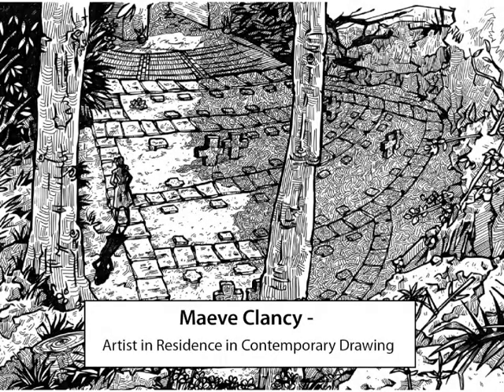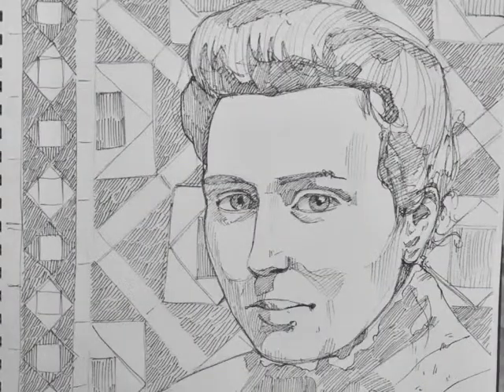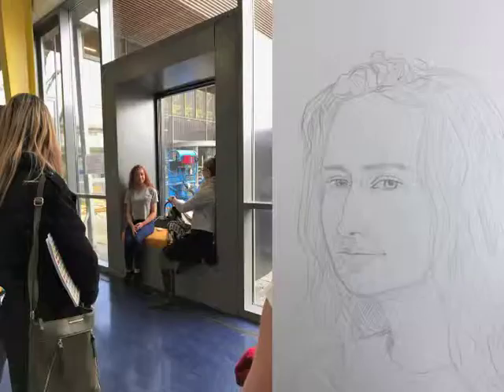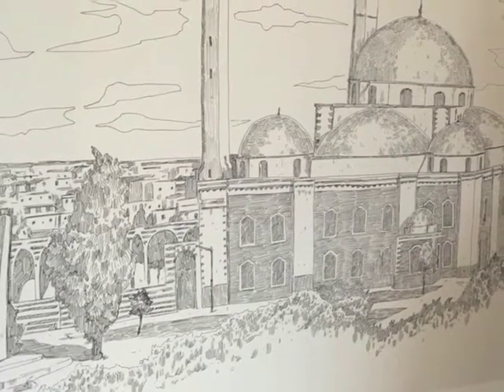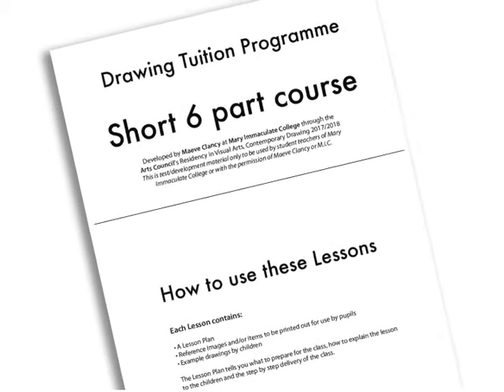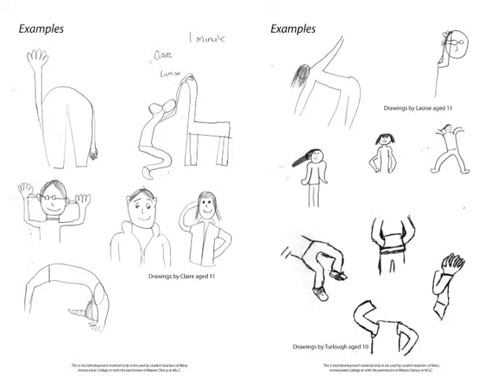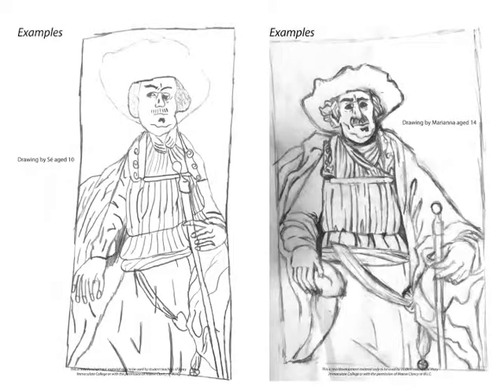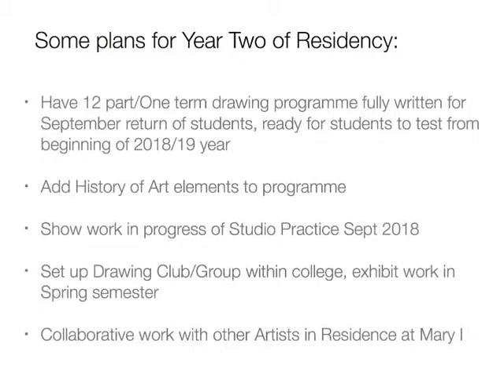Maeve Clancy Drawing Artist In Residence Mary Immaculate College 2017/18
Sharing of work and development over year one of the Artist in Contemporary Drawing at Mary Immaculate College